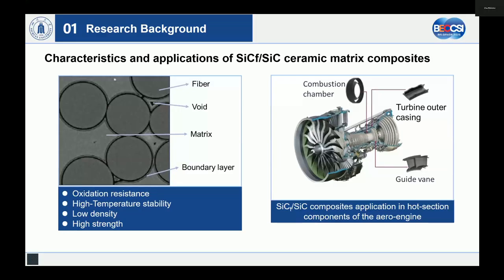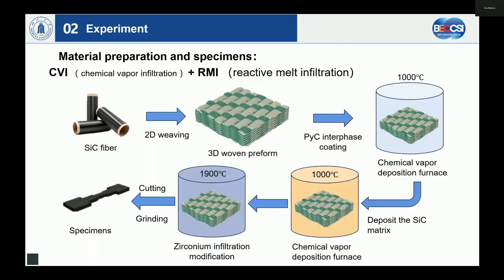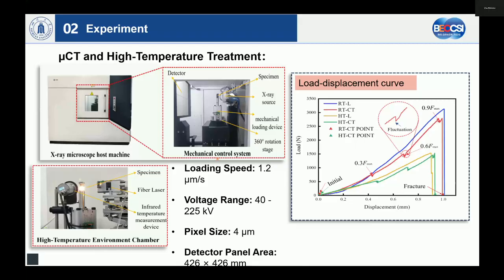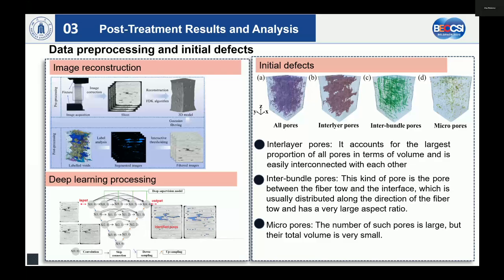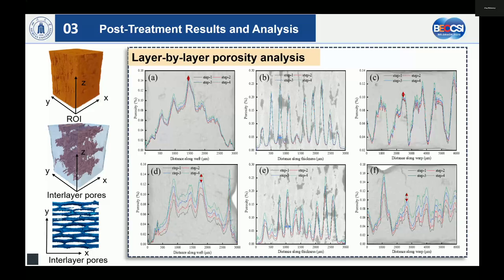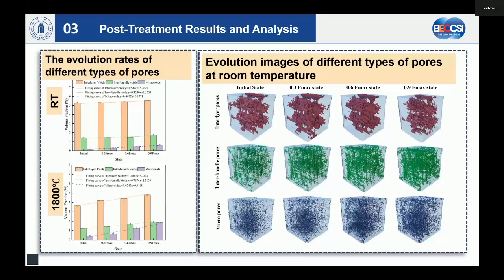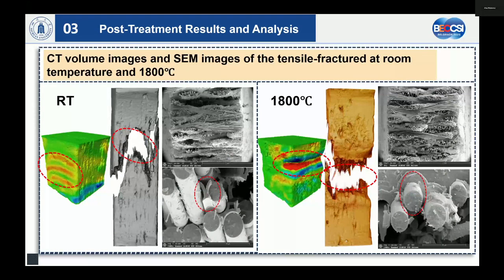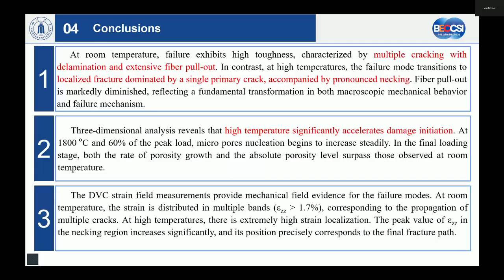3D Damage Evolution in SiCf SiC Composites at 1800 C A Quantitative Study of Pores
Bo Zhang, Lanxin Jiang